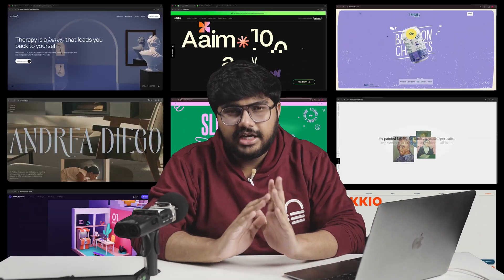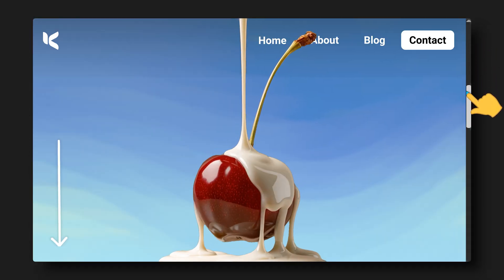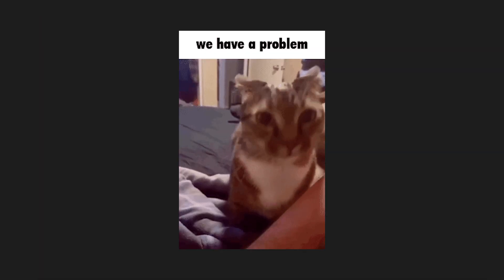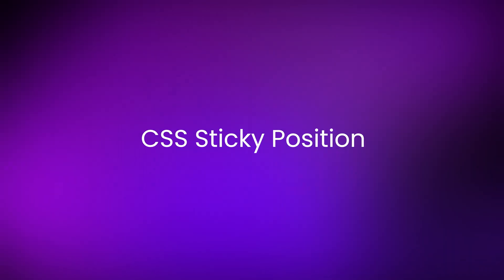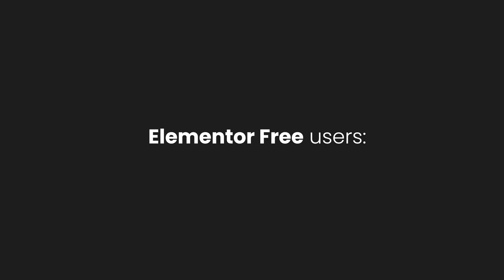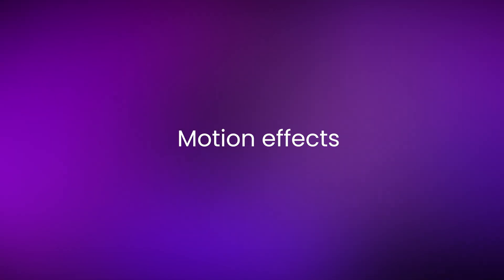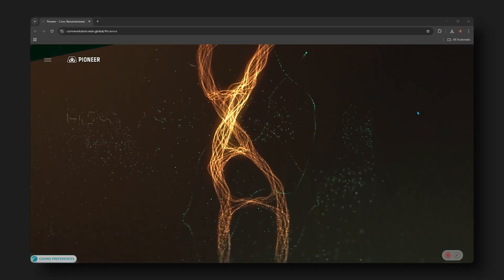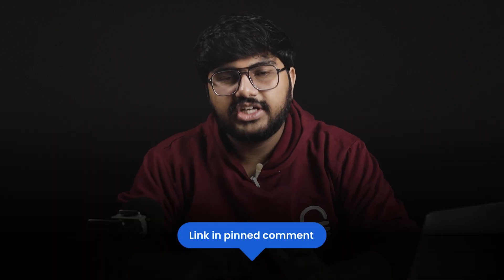Steal My Web Animation Hacks (please)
You’ll see how they work, which tools to use, and why they give sites that stunning, professional feel. And when you’re ready to test them safely, I’ll also share a free BlogVault tool that lets you back up and create a staging site in one click.

00:00 My secret to stunning animations
00:28 1. Scroll Tracking
01:18 2. CSS Sticky Position
02:09 3. Motion Effects